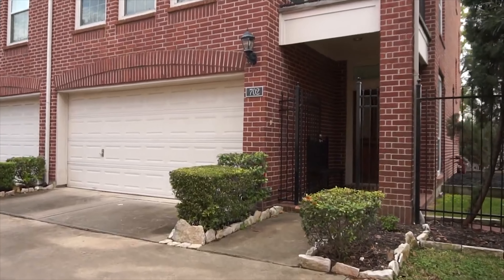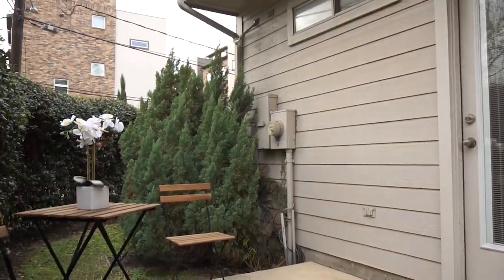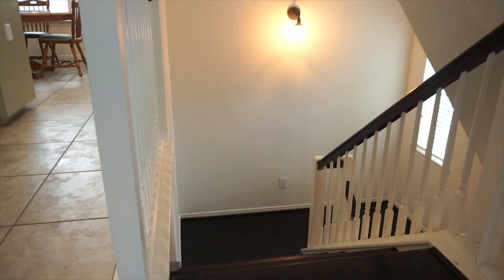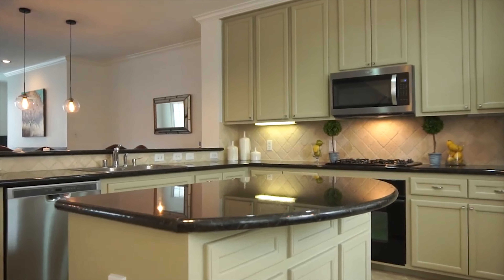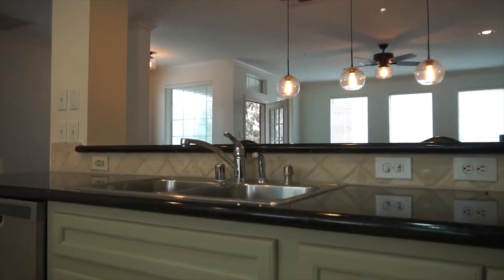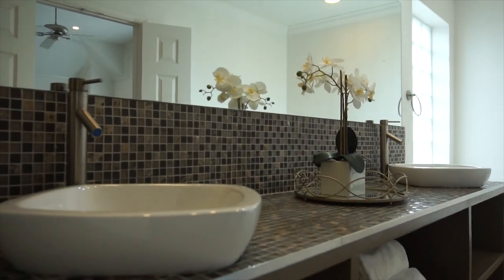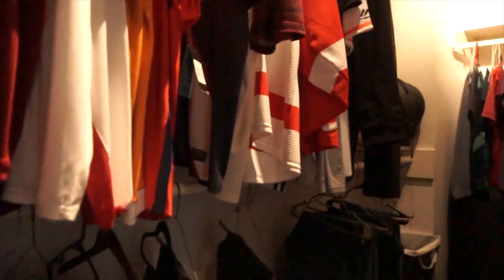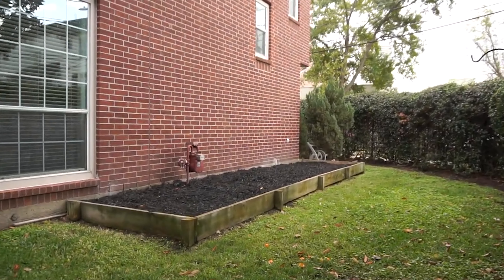702 Hartman St Houston, TX 77007 VO